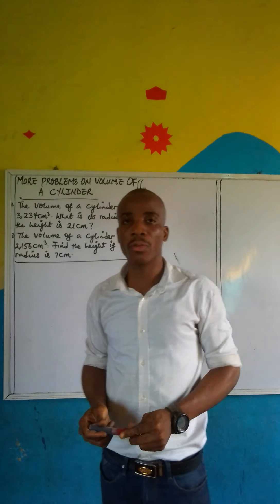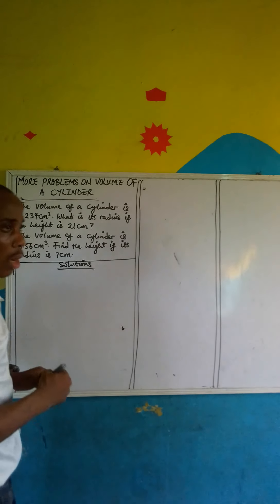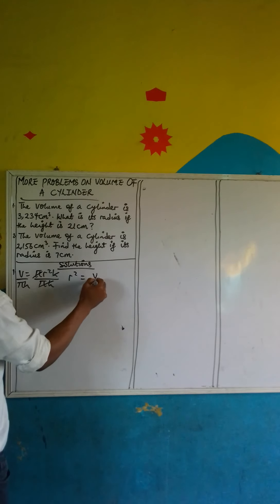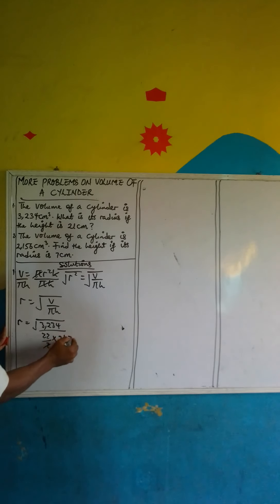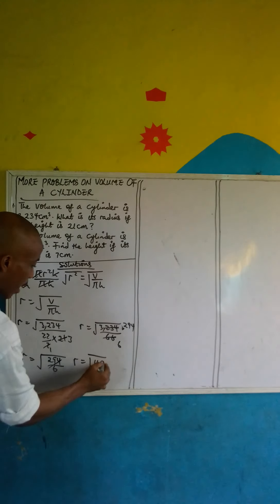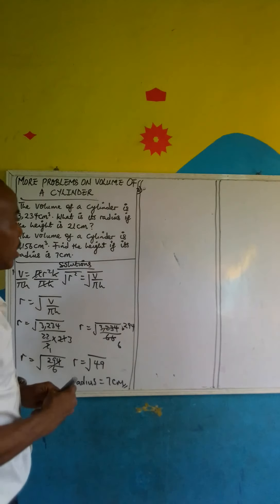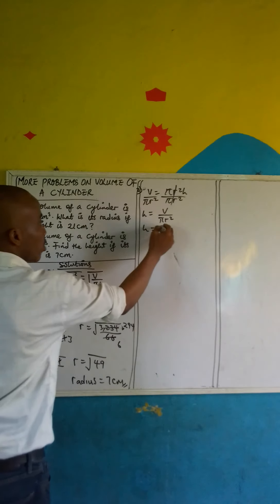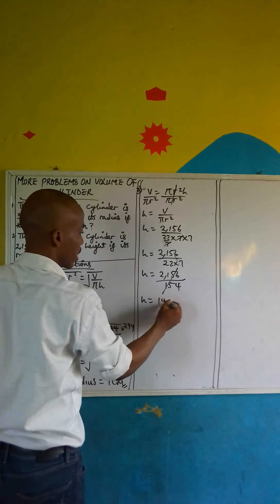MORE WORD PROBLEMS ON VOLUME OF A CYLINDER.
We are going to be focusing on more problems involving VOLUME OF A CYLINDER.